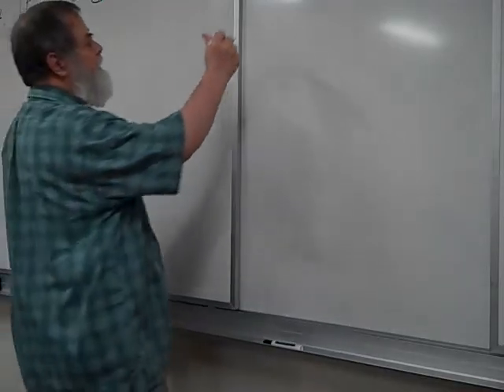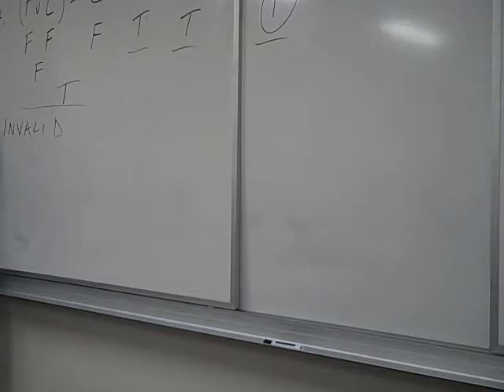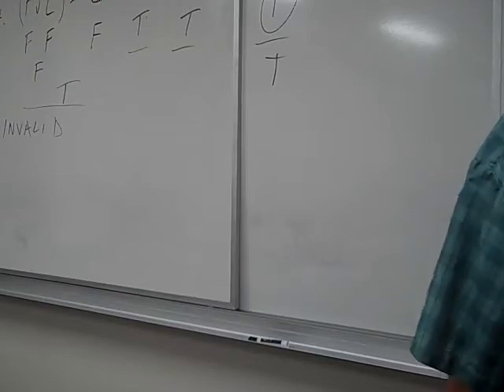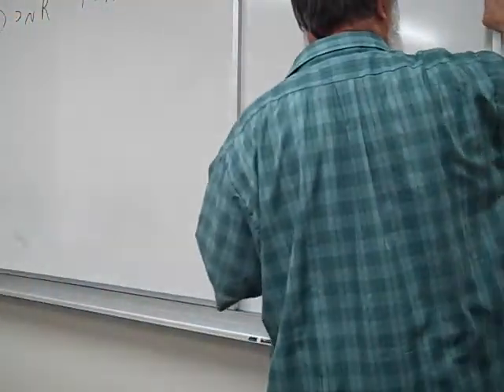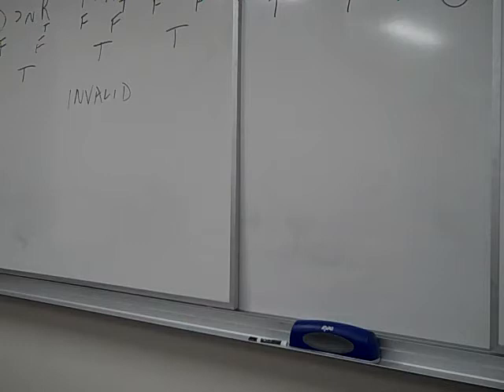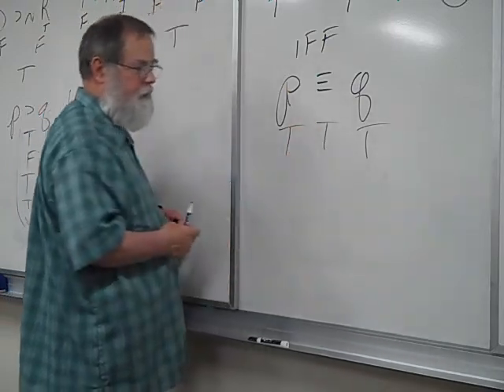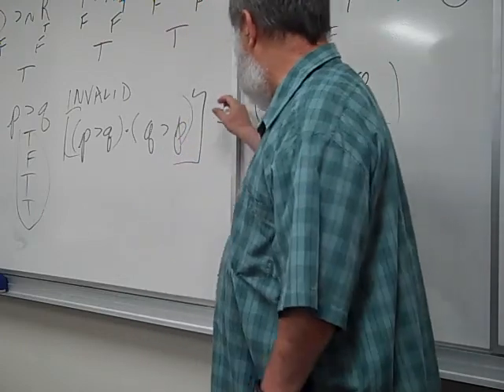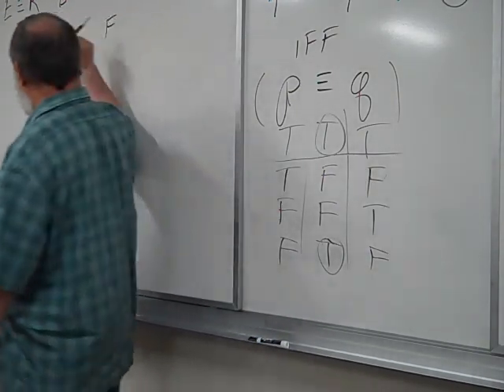Logic lecture Symbolic Logic c